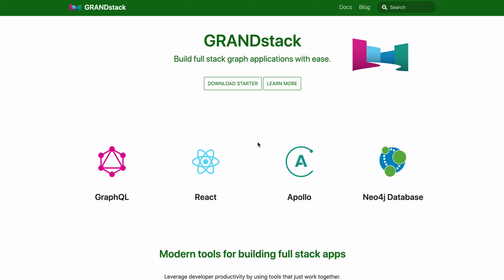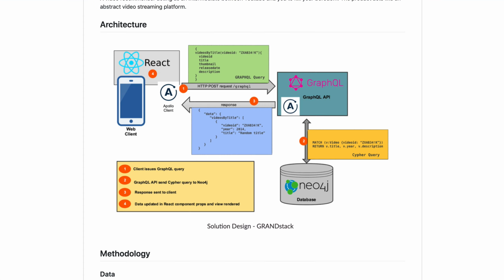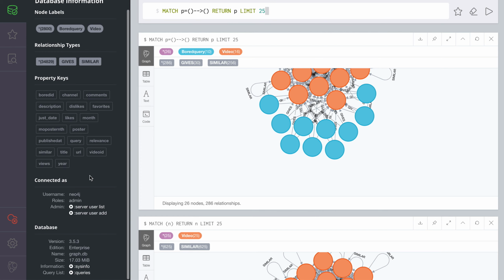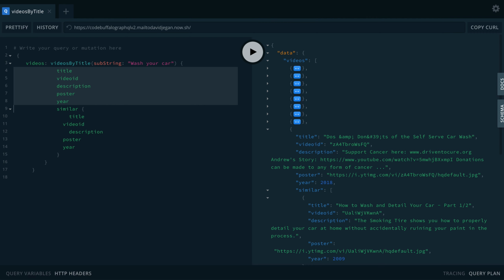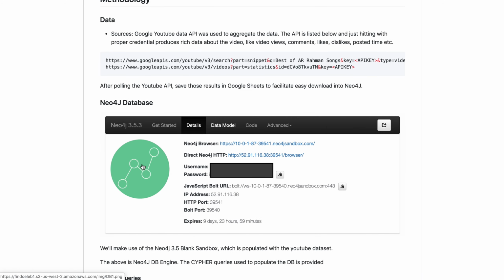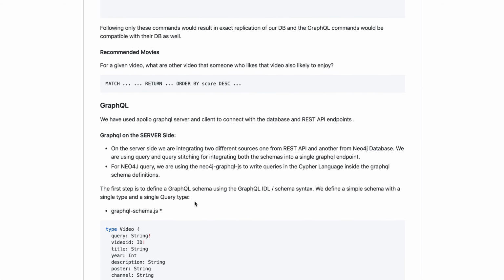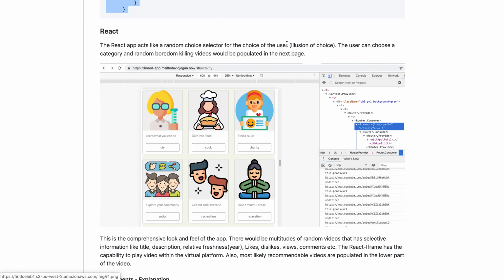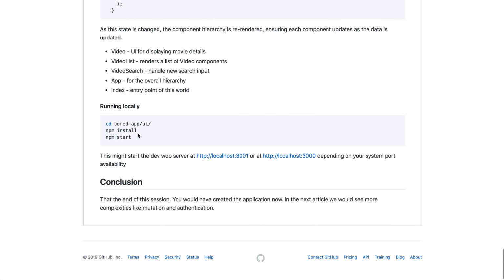How to build a GRANDstack application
In this video, David Jegan shows a recent project he made to build a GRANDstack application. The GRANDstack is comprised of GraphQL (G), React (R), Apollo (A), and Neo4J Database (ND).